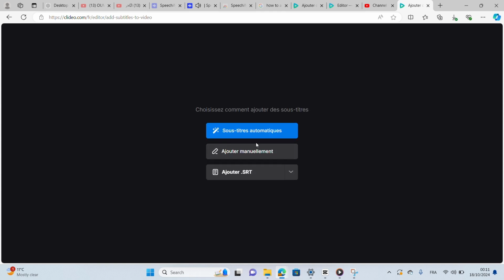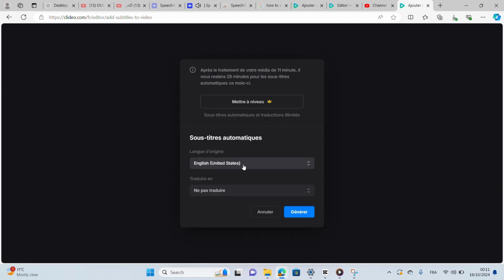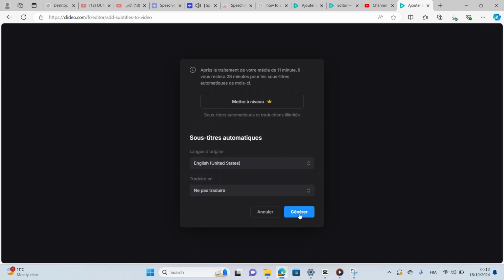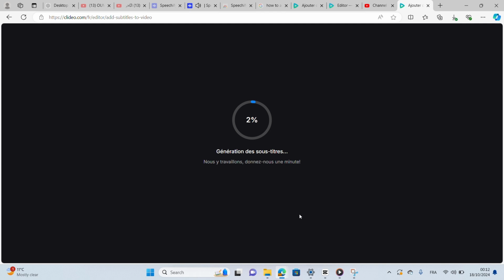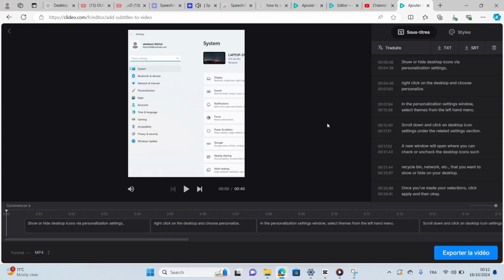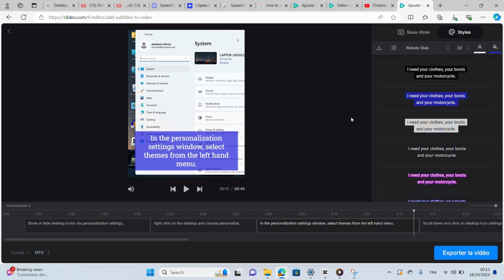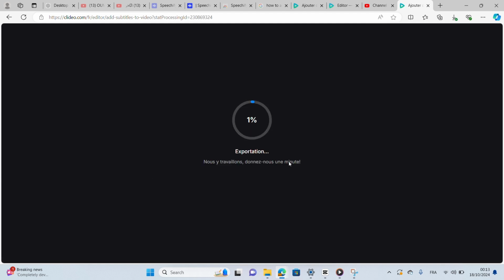How to add subtitles to a video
choose auto subtitle
After the video is uploaded, you'll be taken to the subtitle editor.
You can either:
Manually add subtitles by typing them out in the editor.
Upload an SRT file (if you already have one prepared).
Adjust Timing and Appearance:
You can edit the start and end times for each subtitle to match the video.
There are also options to customize the font, size, and color of your subtitles.
Preview Your Video:
After adding the subtitles, you can click "Preview" to see how they look.
Export the Video:
Once you're satisfied, click "Export" to process the video with subtitles.
Download the video to your device, or save it to Google Drive or Dropbox.